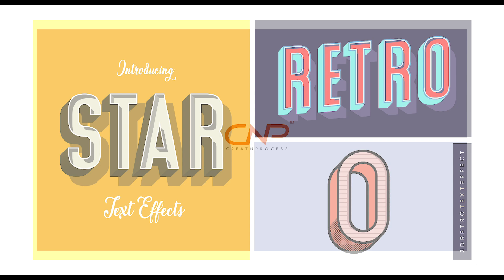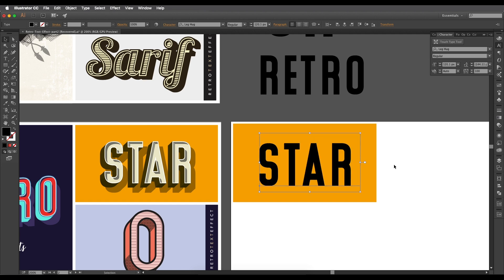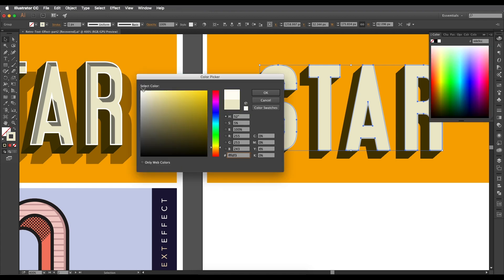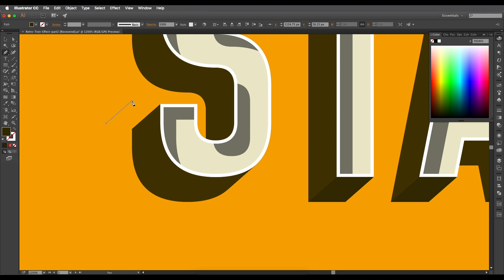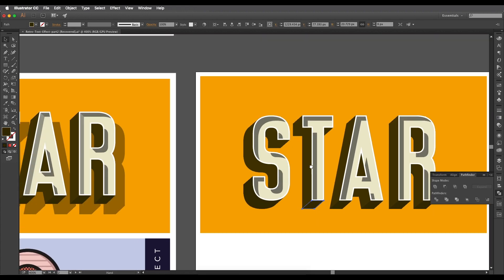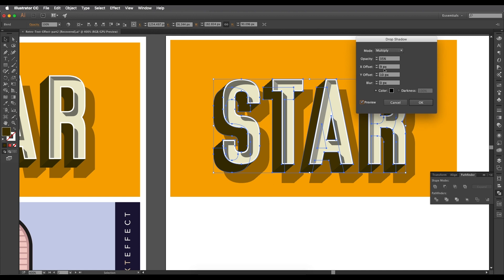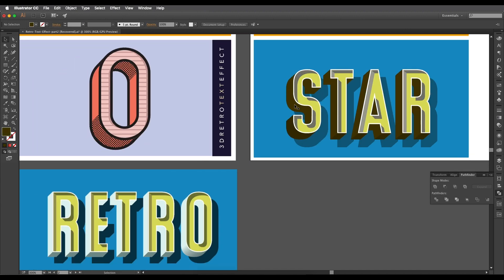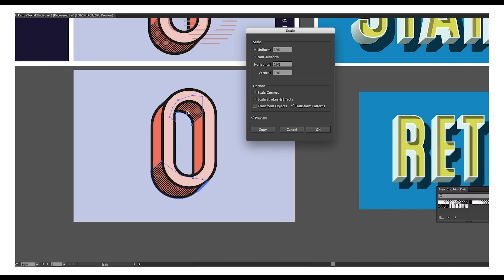Retro Text Effect in Adobe Illustrator | 3D Text | Graphic design | Part1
In this 3rd episode we will look at How to Create 3D Retro Text Effect in Adobe Illustrator. This is the third Video of the new Series on Retro Text Effect. We will be creating 3 design one by one. First we will work on star text, which is 3d retro effect. Here we have used the Blending option to create the depth and drop shadow option to add shadow. Later we have added some thickness with the strokes and shades to give some depth. For the second design we will use 3D extrude and bevel option to create the depth. And blending option to add shades. Later we work on outline using offset path option. And for the last we will be using the same technique with. blending option and after that we will adding shades using the pattern. And we will understand how e can use patterns to give details to your design. So Check out the video to see the full in-depth tutorial.

Create 3d Text  : 1:36
Blend option to add depth : 03:08
Adding drop shadow :  12:40
Applying different color to the Text : 13:40

▲Gumroad Store!